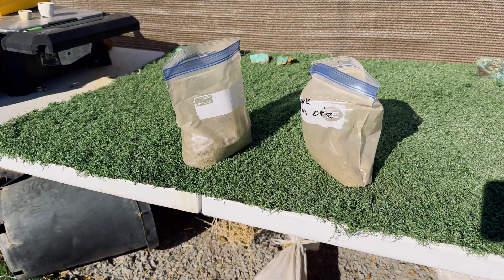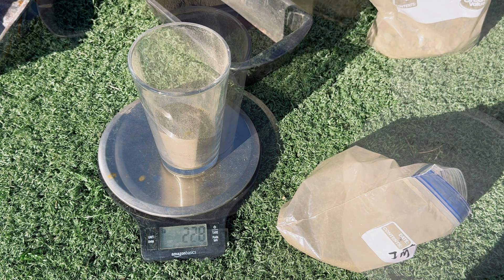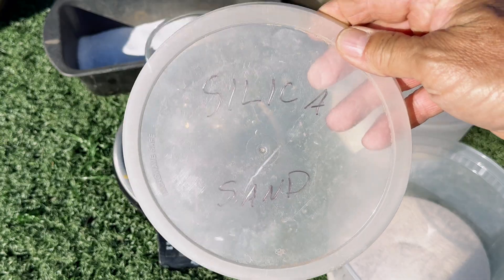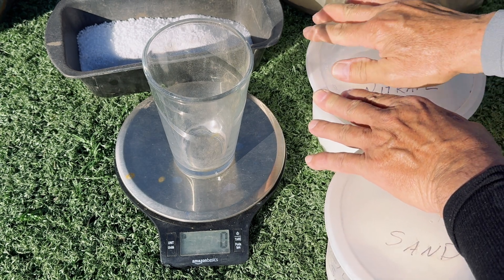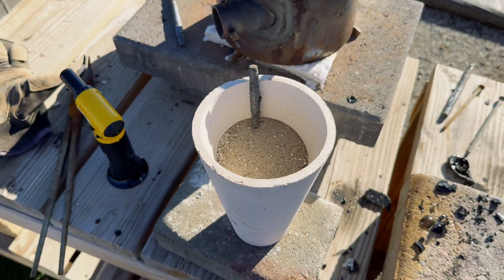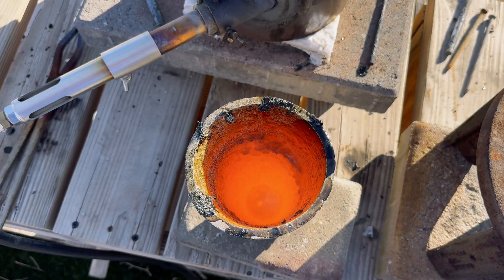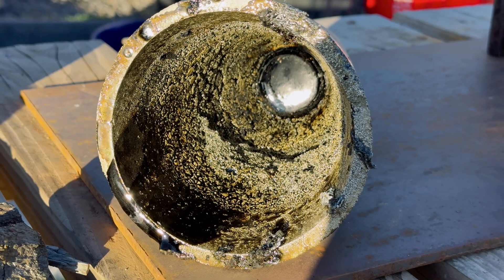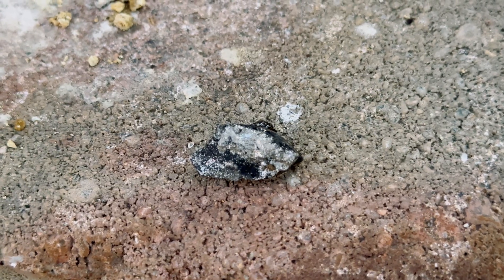Can You Believe How Much Pyrite Is In This Fire Assay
Gold Mining•Prospecting•History & Fire Assay